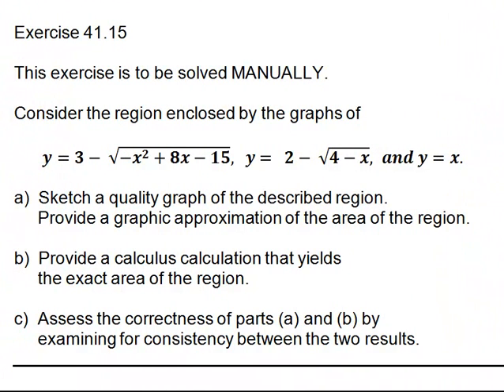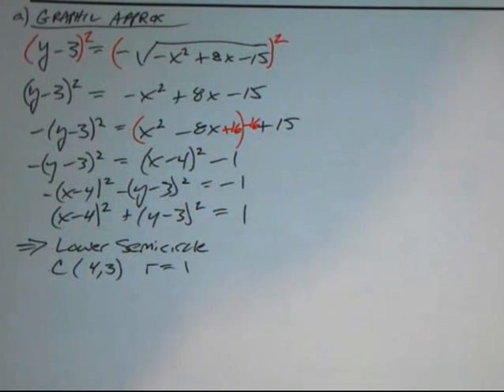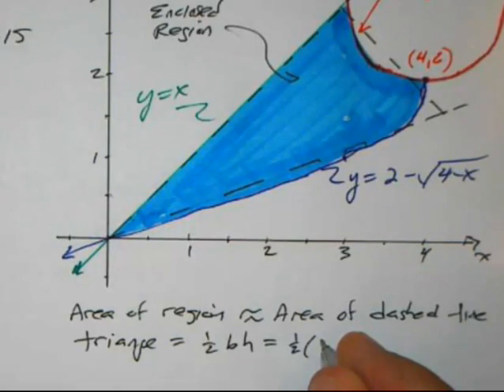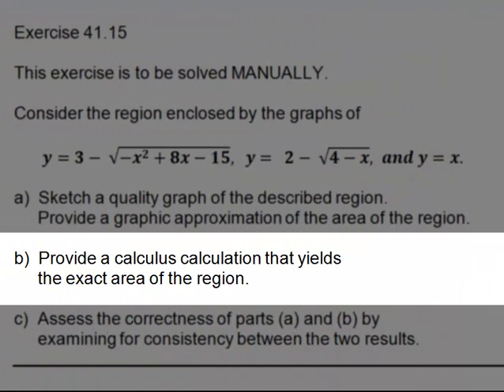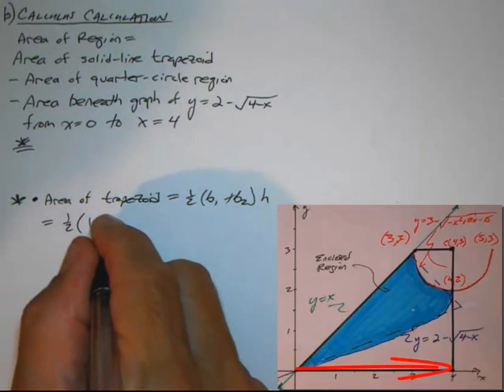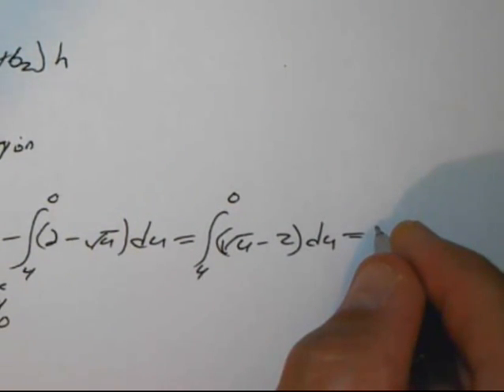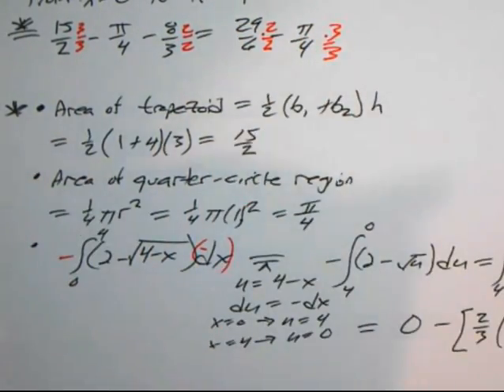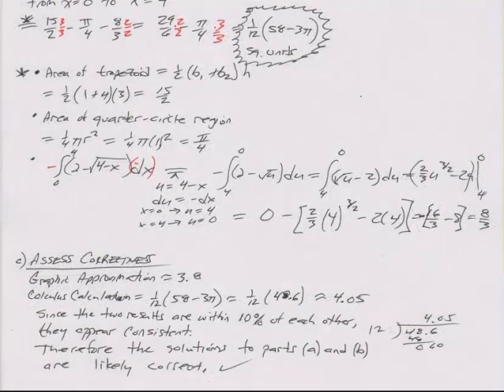Lesson Ex 41.15 Area of a Region: Graphic Approx & Calculus; Manual Solve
This homework exercise provides additional opportunity to work on the objectives demonstrated in Lesson Exercise 41.13.  Accordingly, this lesson demonstrates the manual calculation of area of a region which is bounded by straight lines and/or square-root function graphs (the square-root functions may contain either linear or quadratic expressions).

Algebra pre-requisites include being familiar with square-root functions having linear or quadratic radicands.  The Lesson Exercise 41.13 had a 25 minute primer on this topic, as this tends to be a weak spot in most peoples' algebra.  As usual, it is recommended that you have successfully solved a Lesson Exercise before the subsequent  Homework Exercise.

Calculus pre-requisites include the Power Rule for anti-derivatives.

Part (a) involves graphing the region and providing a graphic approximation of its area.

Part (b) involves a calculus calculation of the area of the region.

Part (c) involves assessing the correctness of the solutions to parts (a) and (b).  This is accomplished by examining for consistency between the two results.

Hopefully you will go on to attempt the suggested exercise as homework.  Both video (on YouTube) and PDF (follow the same link to download) solution sets are available for the homework exercise as well.  All videos have a clickable table of contents within the first minute of the video.